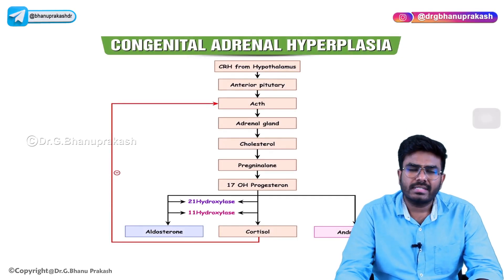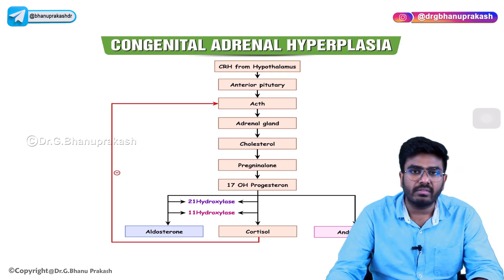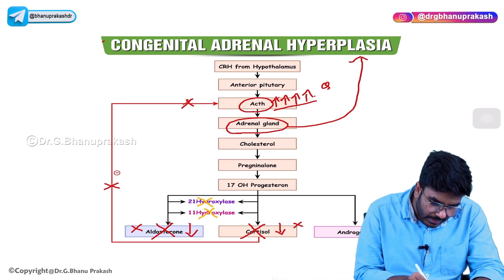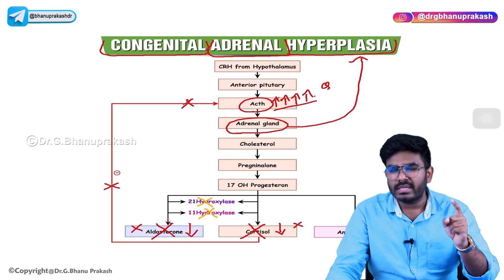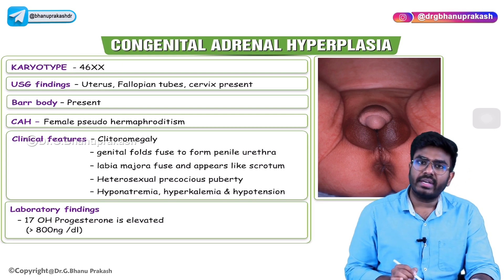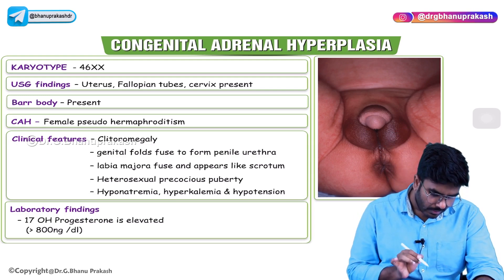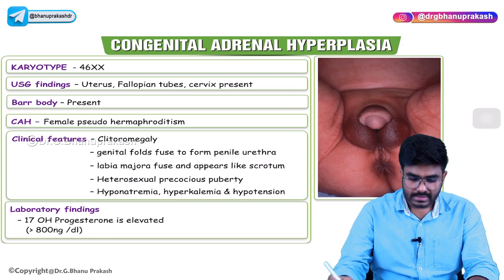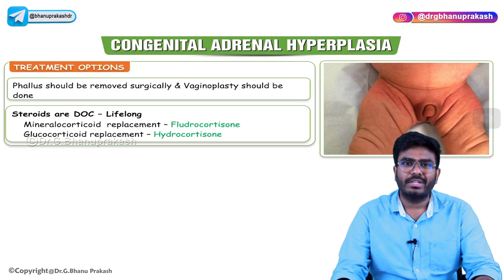Congenital Adrenal Hyperplasia (CAH) 🧬 USMLE Step 1 | 21-Hydroxylase & Salt-Wasting Crisis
🧬 Congenital Adrenal Hyperplasia (CAH) | USMLE Step 1 | 21-Hydroxylase, Salt-Wasting Crisis, Enzyme Map & High-Yield Labs

Congenital adrenal hyperplasia (CAH) is a group of inherited genetic disorders that affect the adrenal glands. These disorders cause the adrenal glands to produce an insufficient amount of certain hormones, including cortisol, which can lead to a variety of health problems.

CAH is caused by mutations in genes that encode for enzymes involved in the production of cortisol and other hormones in the adrenal glands. The most common type of CAH is caused by a deficiency in the enzyme 21-hydroxylase, which is responsible for converting cholesterol into cortisol.

The symptoms of CAH vary depending on the specific type and severity of the disorder, but may include salt wasting, dehydration, low blood pressure, decreased growth, early onset of puberty, and infertility. In severe cases, CAH can cause life-threatening adrenal crises.

Treatment for CAH typically involves replacing the deficient hormones with synthetic hormones. This can help to manage symptoms and prevent complications, such as adrenal crises. It is important for individuals with CAH to receive regular medical care and monitoring to ensure that their hormone levels are balanced and that any potential complications are addressed in a timely manner.

Individuals with CAH may also benefit from genetic counseling, which can help them understand the risk of passing the disorder on to their children and explore options for family planning.